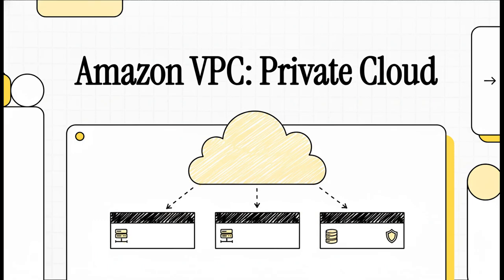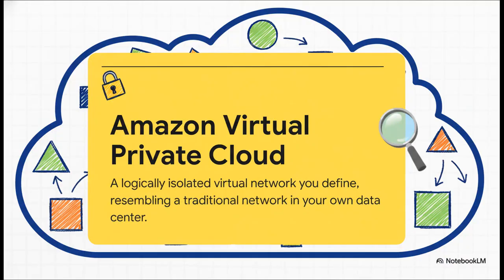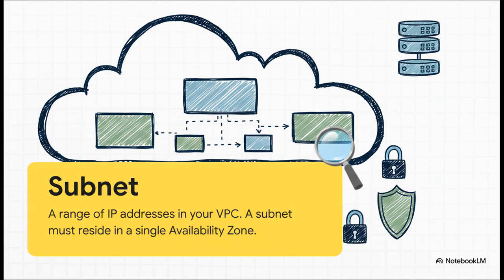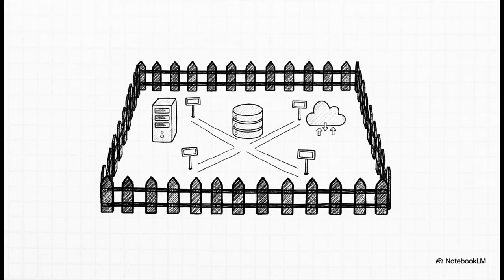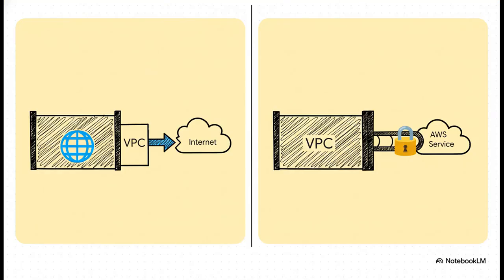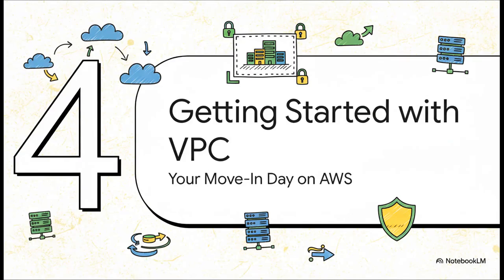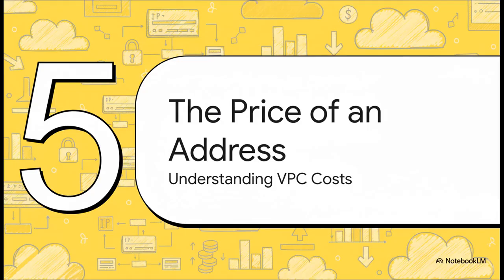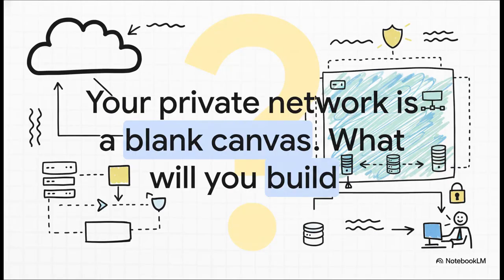Amazon VPC: Your Private Cloud Network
Learn how to create your own private and secure network in AWS with Amazon VPC. Discover the benefits of having an isolated and customizable environment in the cloud. See how to set up your VPC, understand the key components, and connect to the internet securely. Ideal for beginners and intermediates looking to master VPC.